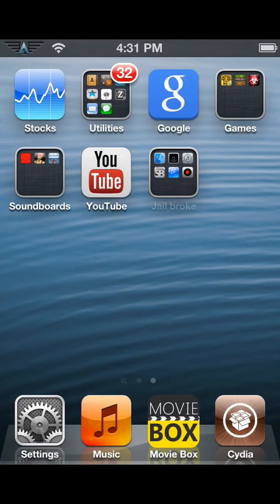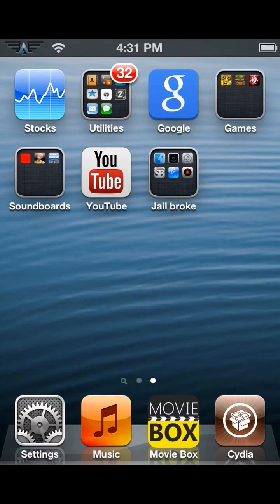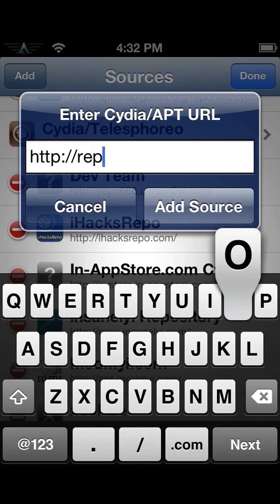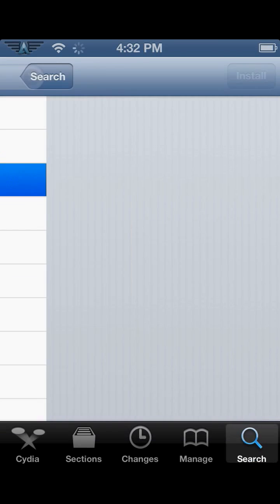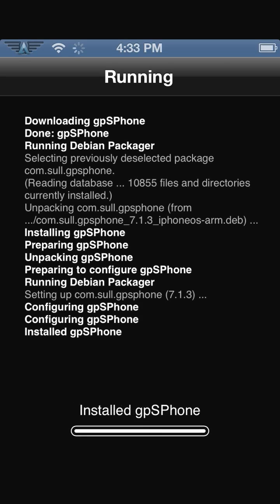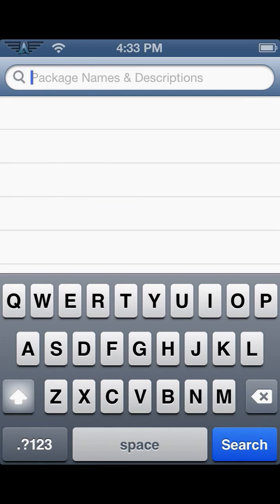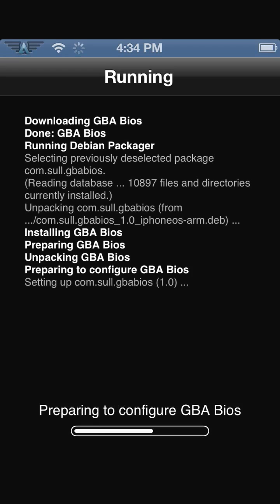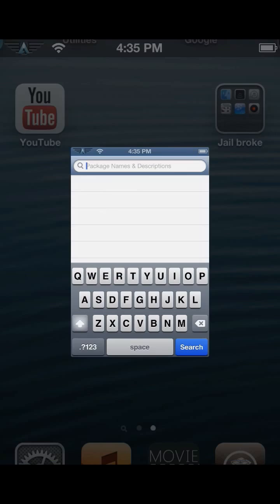How to install GpsPhone(GBA Emulator) for IPhone, IPod, and IPad on any Firmware!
Completely Free & Easy GBA Emulator for Any iPhone 5 ,4S, 4, 3Gs, 3G & 2G, iPod Touch & iPad! For iOS 7, 6.1.2 ,6.1 ,6.0, 5.1.1, 5.1, 5.0.1, 5.0 & Anything Below! GpsPhone is Free & Easy on Any Firmware & Device! Also get Roms & Any Game! No Computer Required! Will work on 3.1.3, 4.2.1 & any iOS 6 or 7 Firmware!

What you'll need:
gpSPhone
gpS Bios
Jailbroken iPod/IPhone/IPad